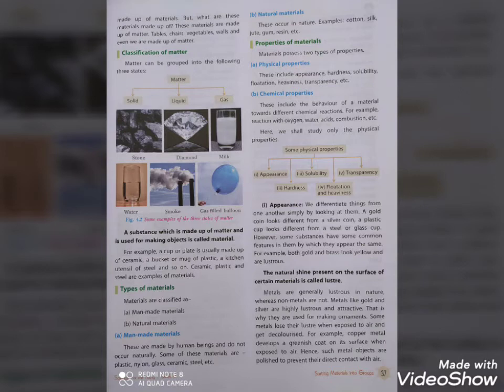Class-6, Science, Chapter-4, Sorting materials into groups(Part-1)